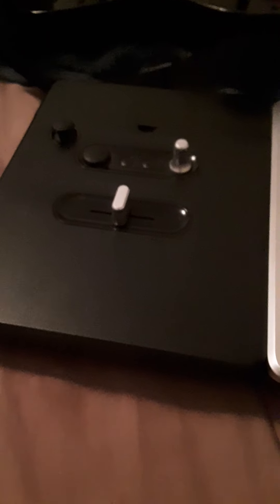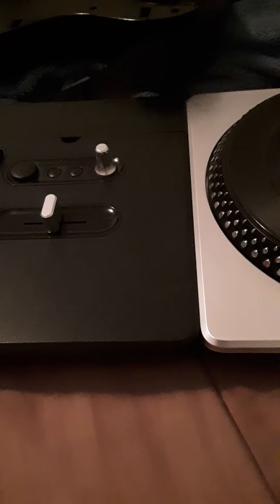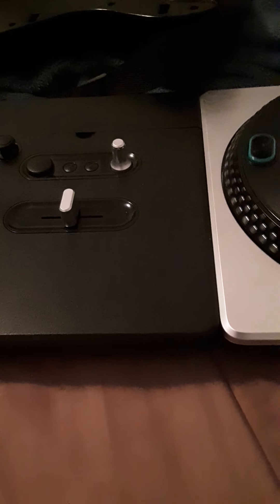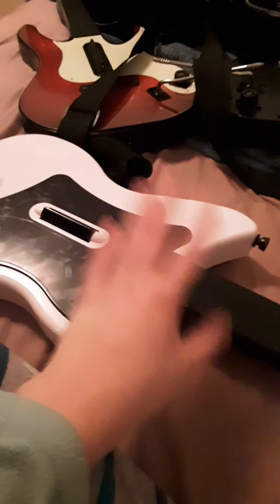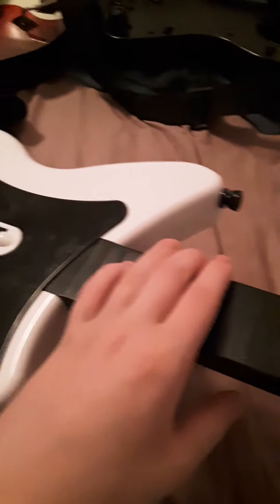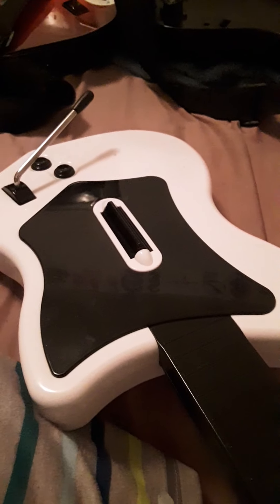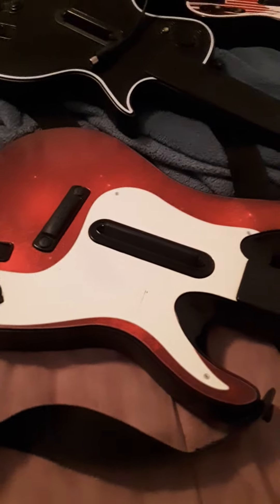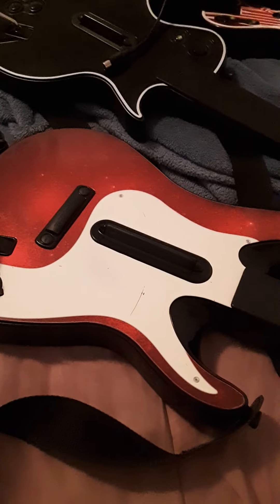My Guitar hero and rock band controller collection of 2020